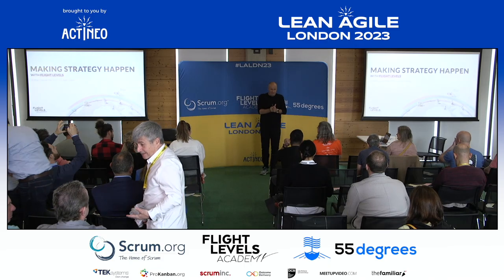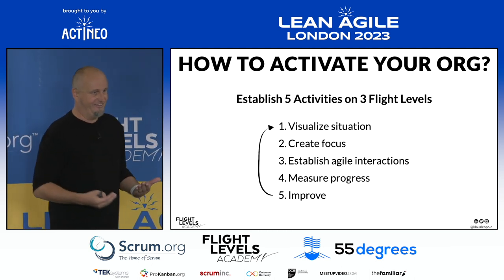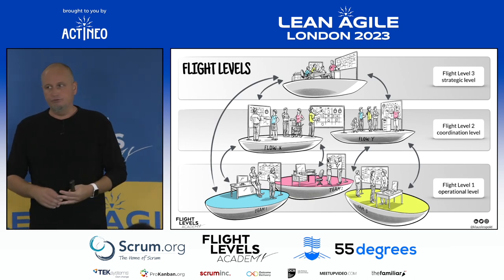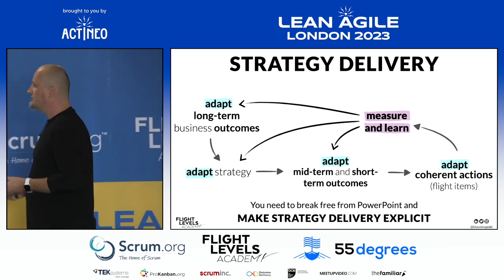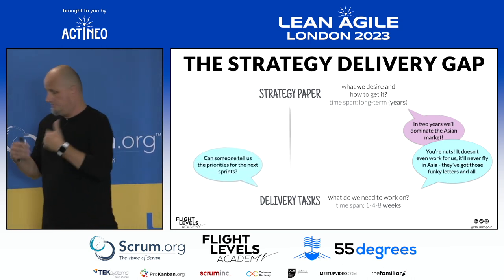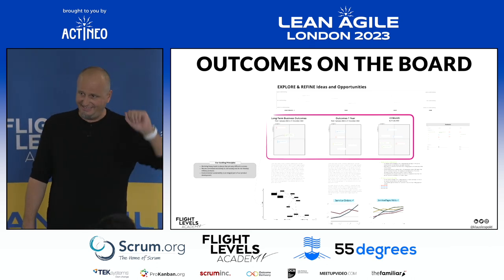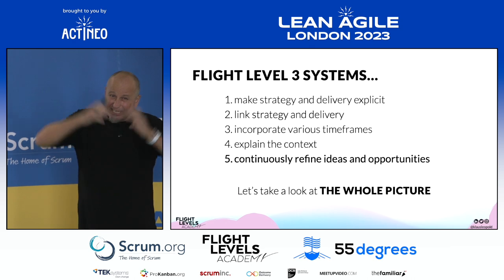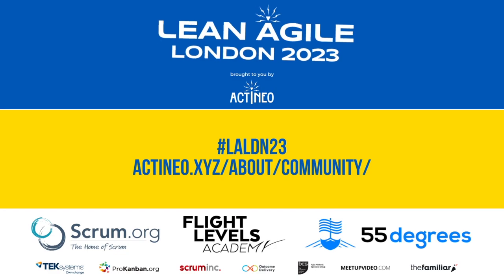LALDN23 - Klaus Leopold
Making Strategy Happen with Flight Levels
with Klaus Leopold
at Lean Agile London 2023

Do you feel like your company strategy lives only in PowerPoint presentations? In this talk, I will show how you can align your long-term company vision and goals with daily operational work using a Flight Level 3 system. I will also show how you can map your current strategy tools to SOFI – Flight Level’s strategy interface and how to effectively invest your budget in your strategic portfolio.

It doesn’t take that much to make strategy a reality. An effective Flight Level 3 system is a perfect start.